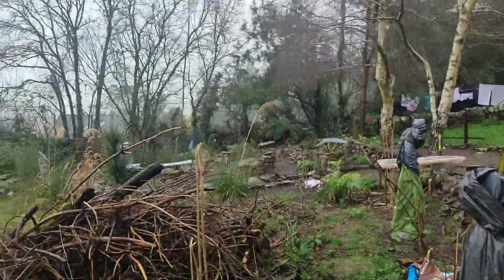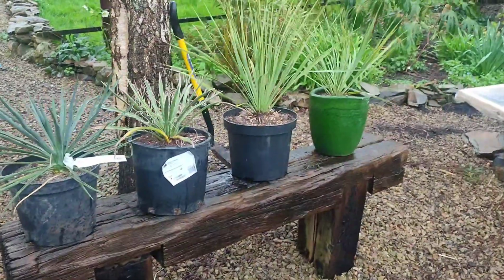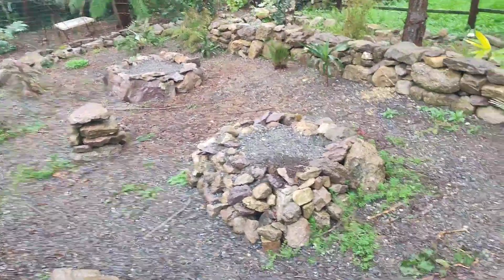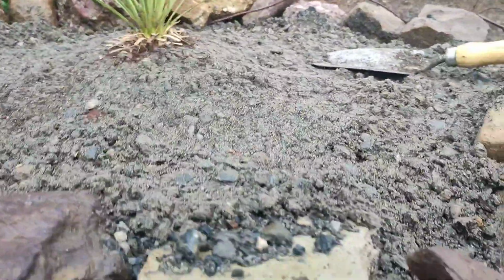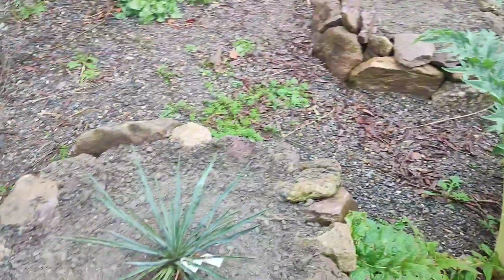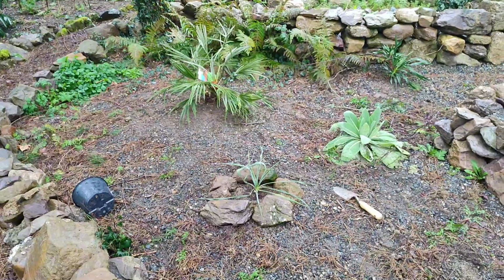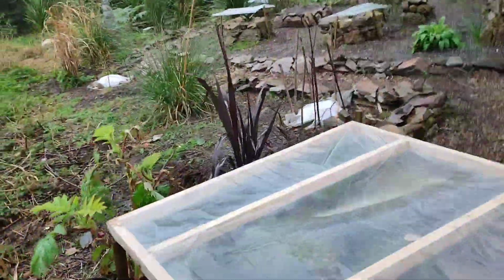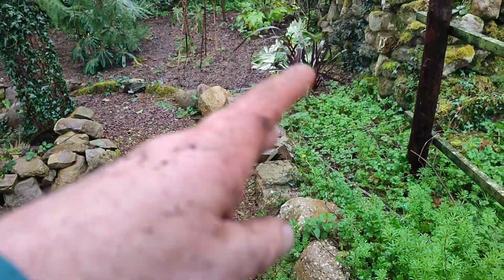Planting Yucca & Phormium in the rain 😁☔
Soft day in the garden. Planting is not going to stop. I've had these plants a few months in the tunnel and they're going outside into the Irish weather.
Give these yucca plants the best chance to survive. plenty of drainage and full sun position.
I've moved one of the New Zealand flax or phormiums to a different place and planted up a few more.

Phormium. black adder
                     pink stripe

yucca.  silver anniversary
              rigida  blue sentry
              filamentosa
              rostrata sapphire skies